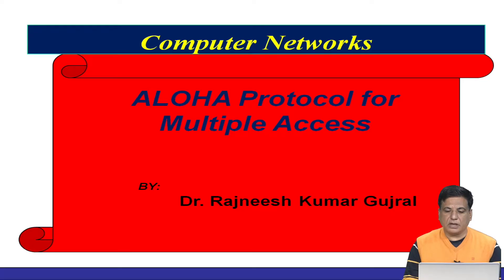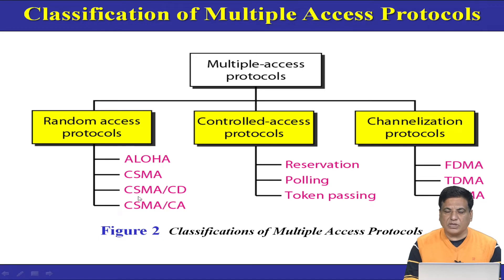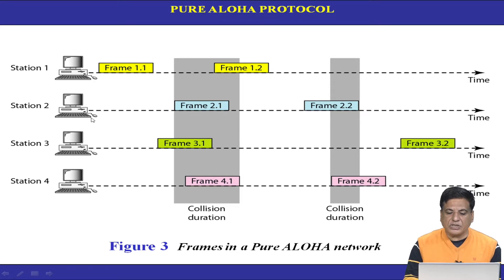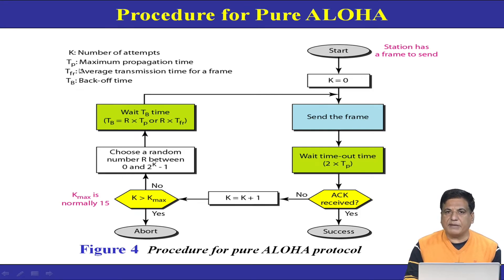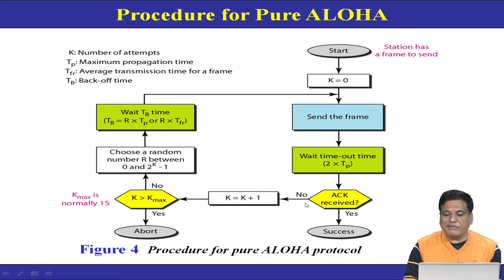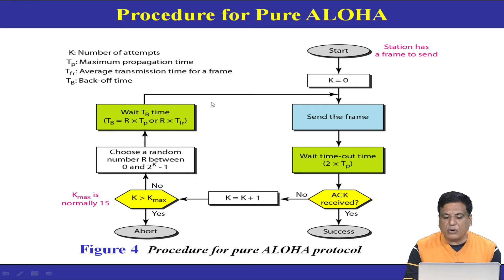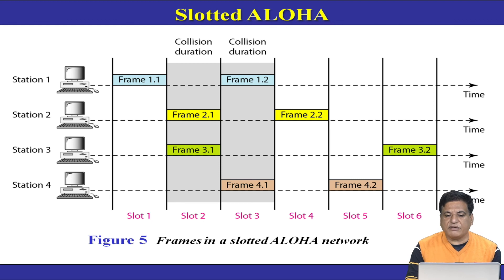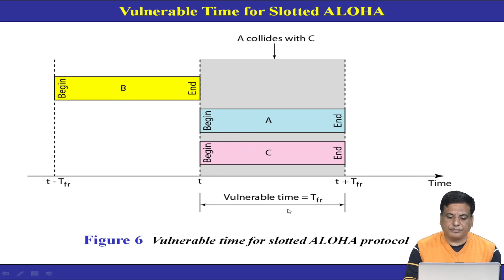ALOHA Protocol for Multiple Access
Lecture By:  Dr. Rajneesh Kumar Gujral